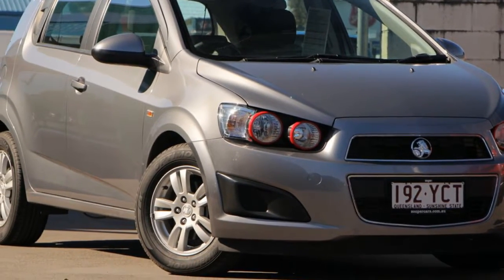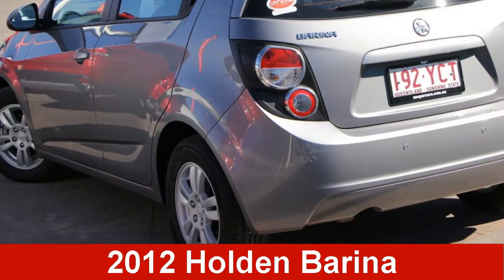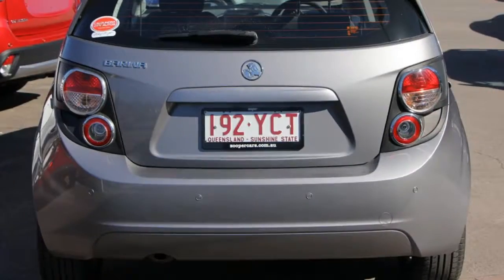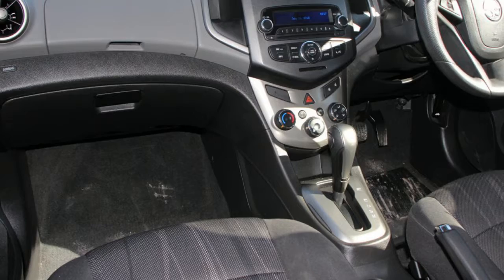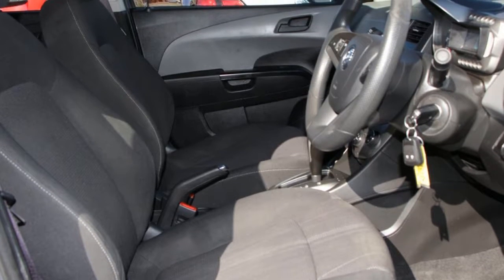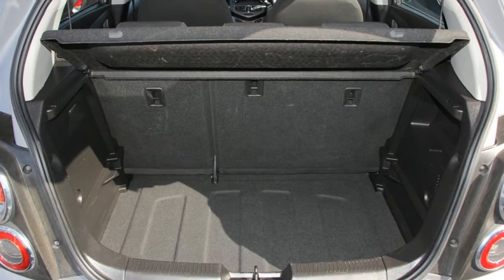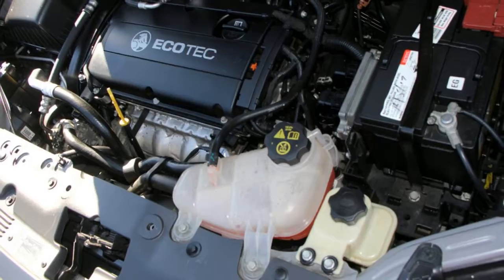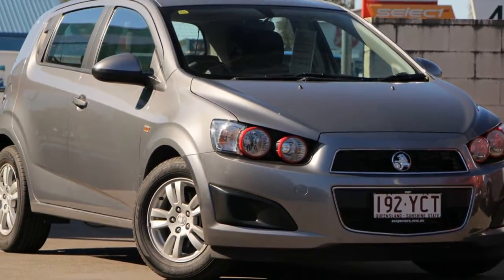2012 Holden Barina TM Grey 6 Speed Automatic Hatchback